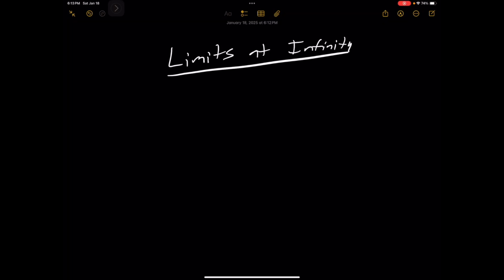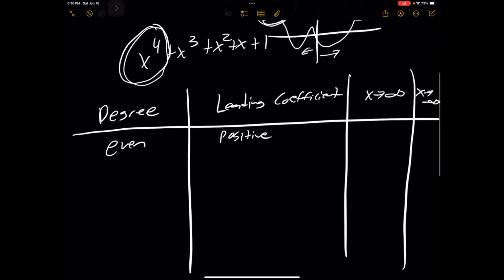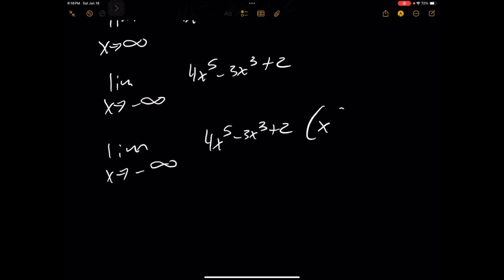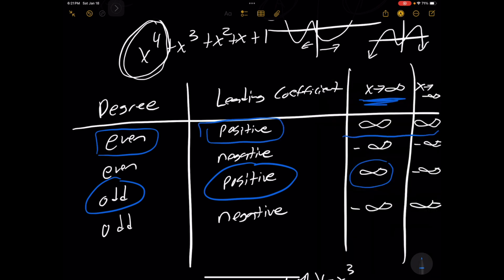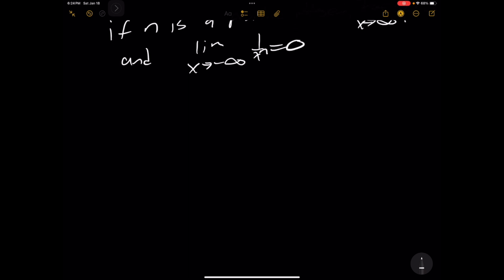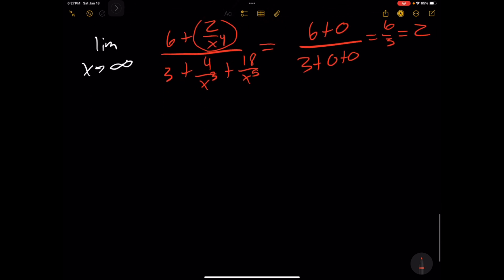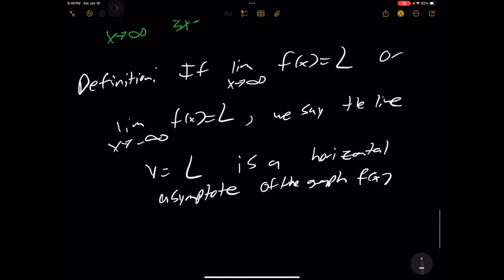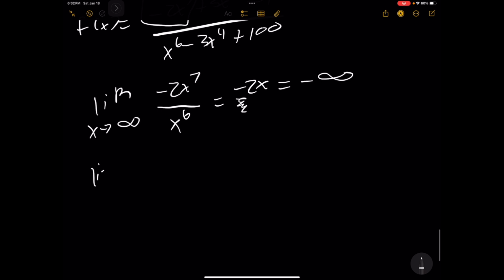Limit at infinity